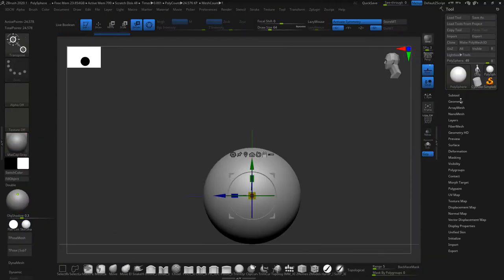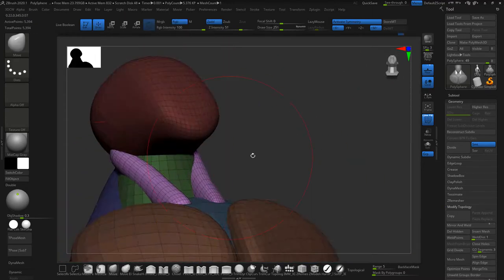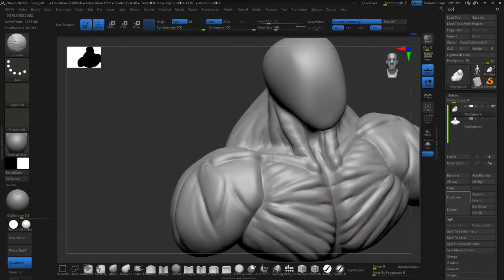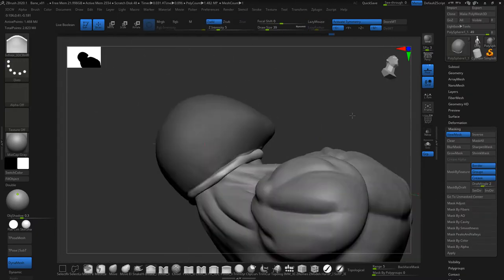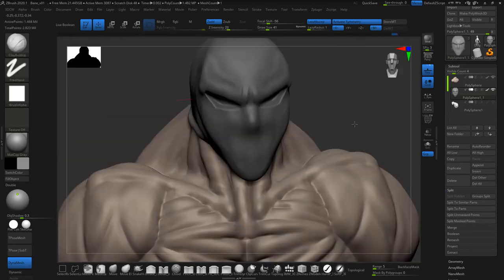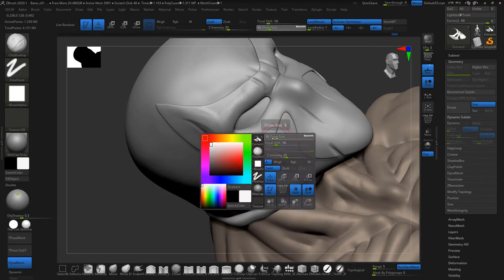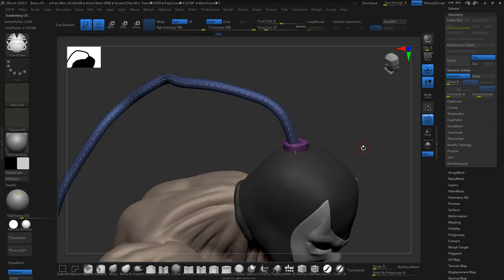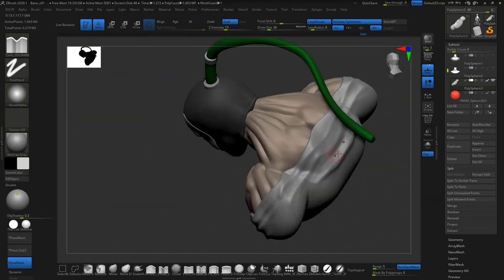Zbrush 2020 Sculpting process of Bane, ONE HOUR a day will make a BIG difference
Hello guys in this video I am showing you my process of sculpting Bane, an original artwork from the talented @JosejoArtwork  follow him on Instagram as well on Youtube.  Make sure you guys practice at least an hour a day,  you will see the results.